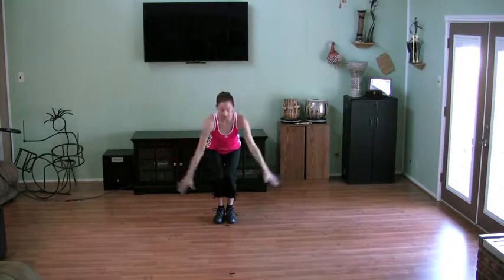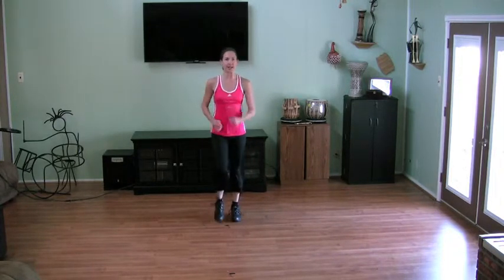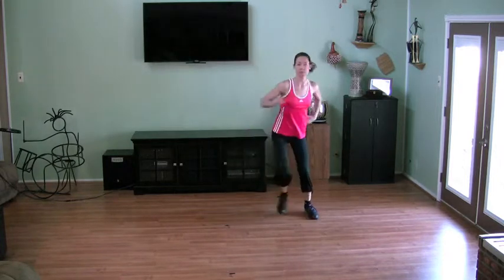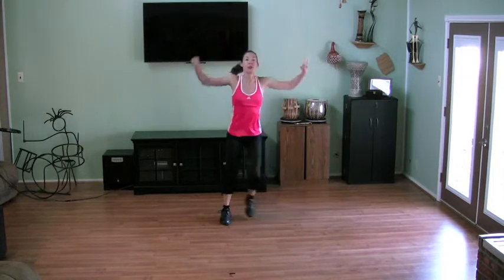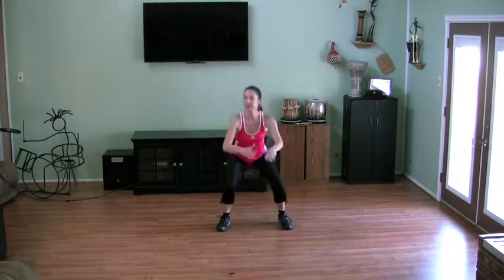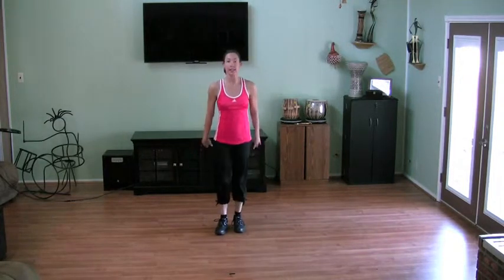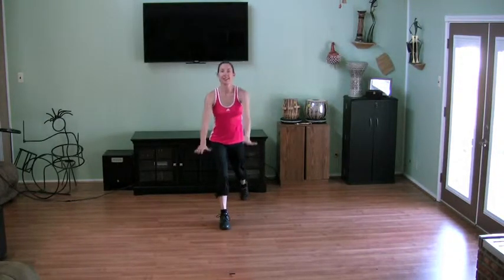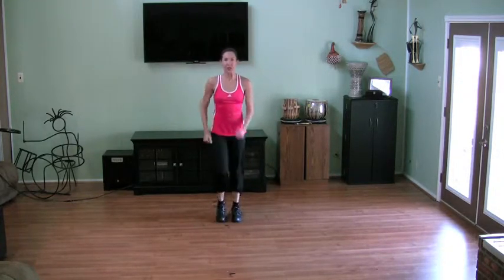Carriefit warm Up Video.m4v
A brief warm up to use before cardio or strength training exercise.